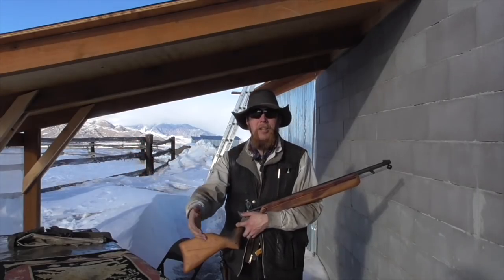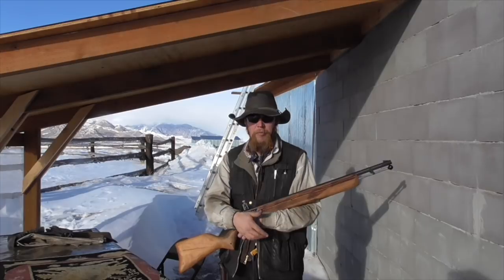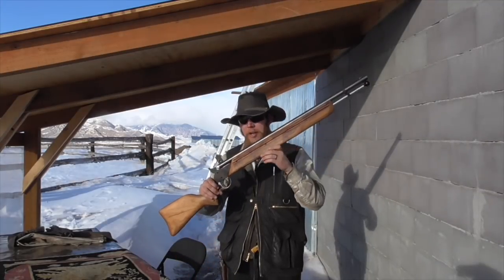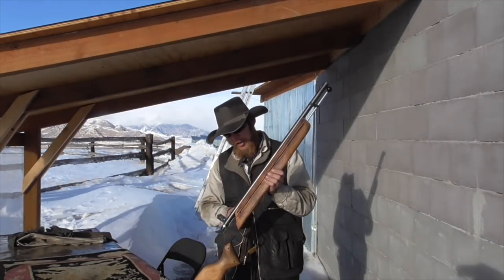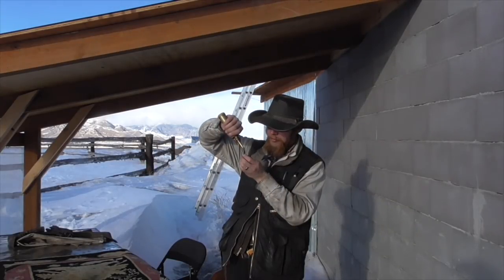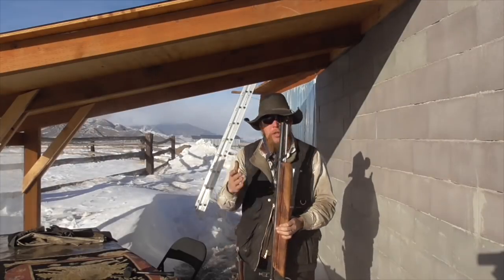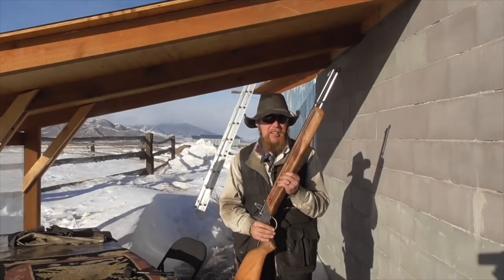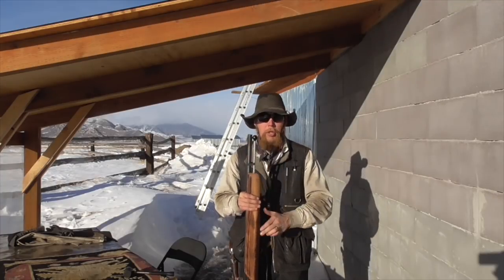Overload Testing Follow-Up (VR007)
The Idahoan addresses some recurring comments from his previous video on muzzleloader overload testing.